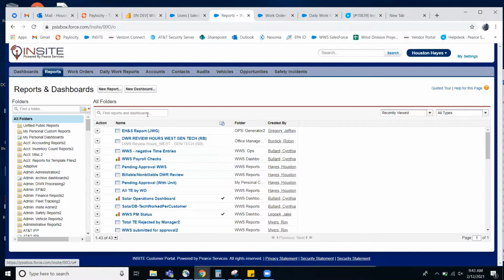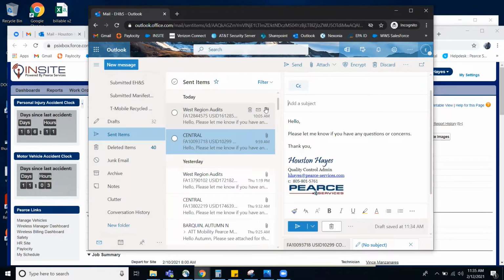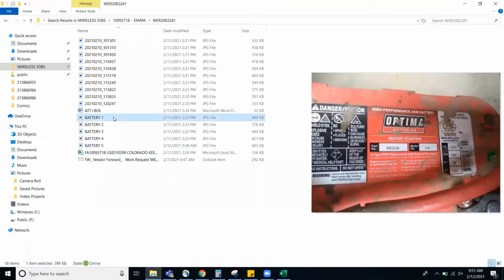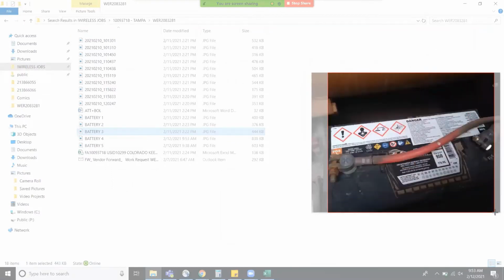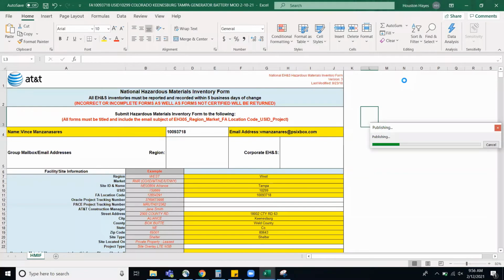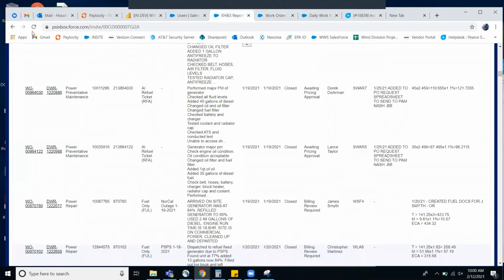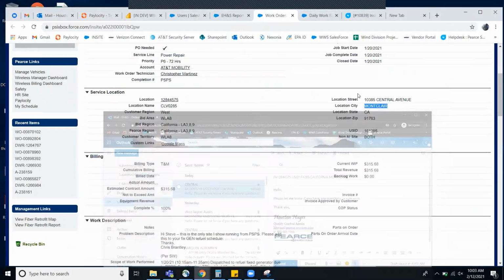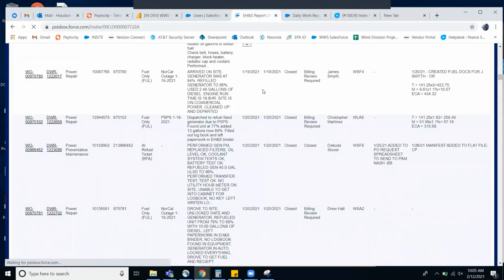EH&S VIDEO TUTORIAL